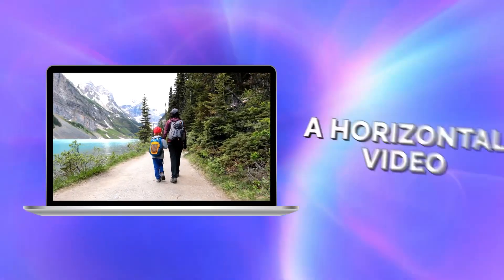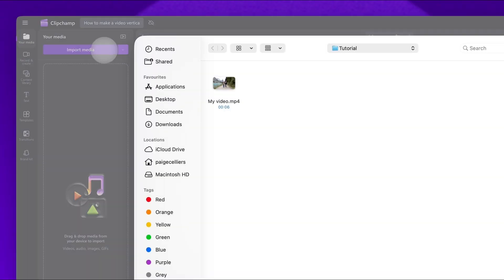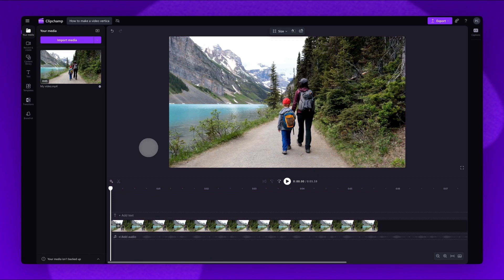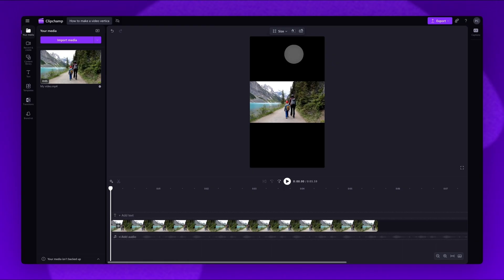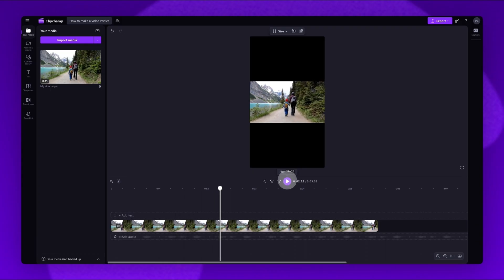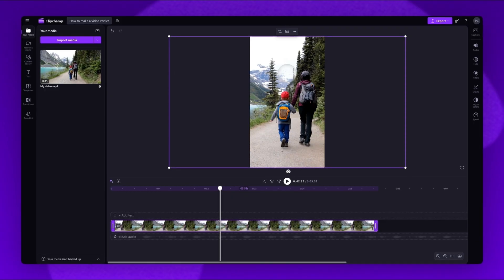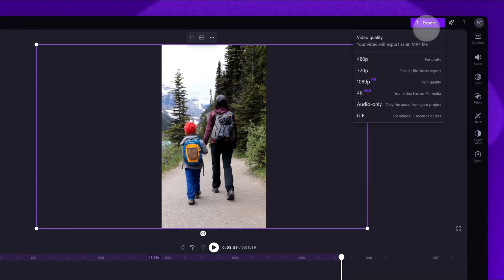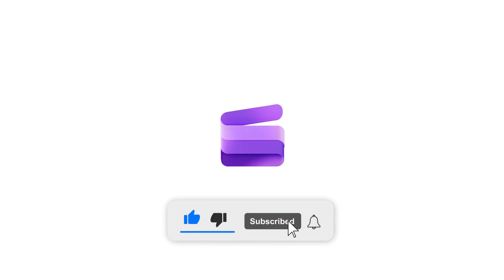How to make a video vertical (landscape to portrait)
In this tutorial you'll learn how to quickly and easily adjust a horizontal video to a vertical video with Clipchamp video editor.

TIMESTAMPS

00:00 Intro
00:07 How to import a video
00:25 How to change the aspect ratio
00:50 How to resize and reposition
01:26 How to save and export
01:37 Outro

Use this link to start video editing using the best free editing software